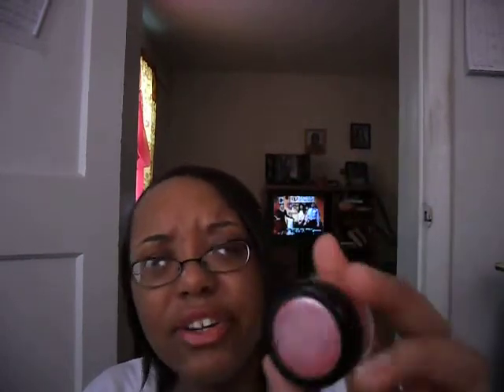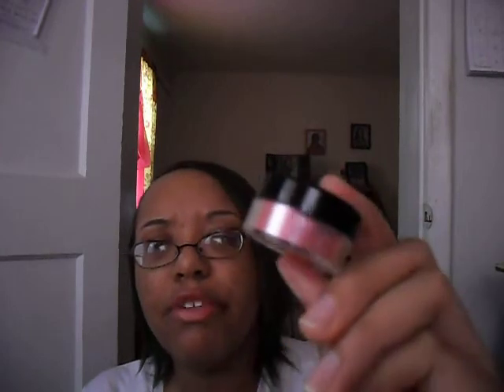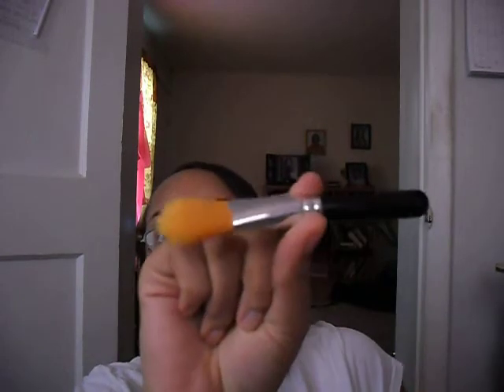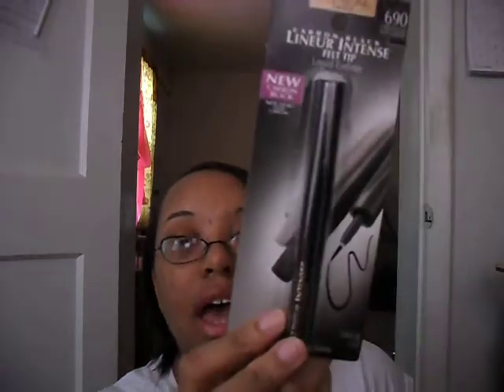HAUL - Coastal Scents and ULTA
so, this is the last haul i'll make until i FINALLY make another makeup tutorial